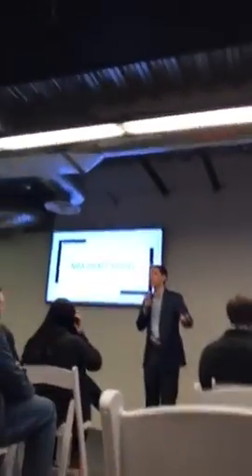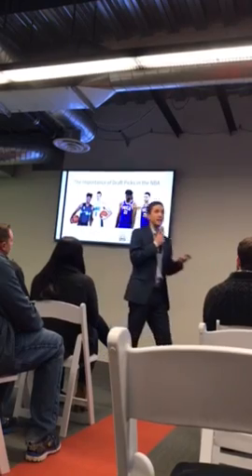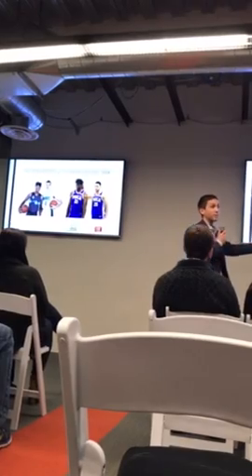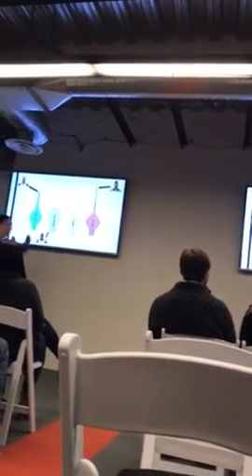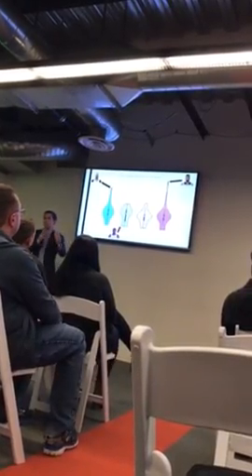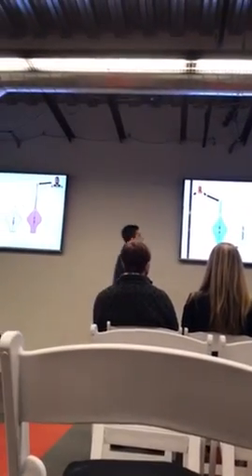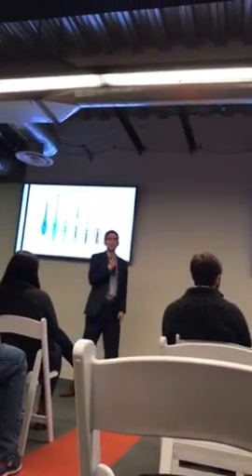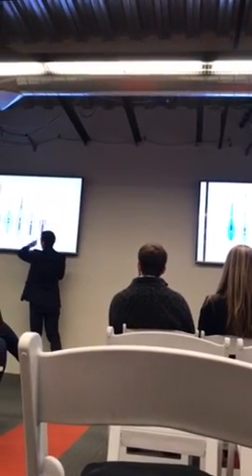Chris Feller Galvanize Presentation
Capstone presentation